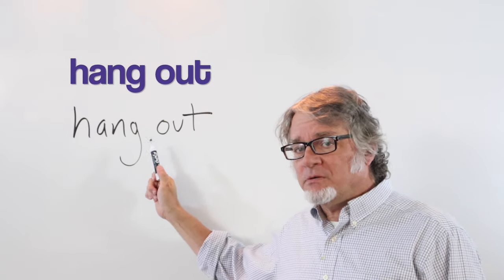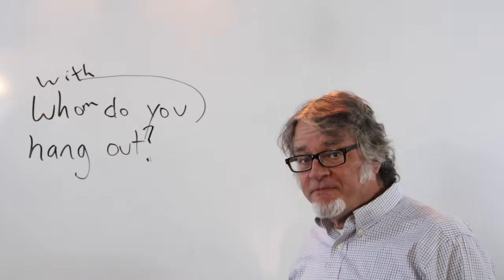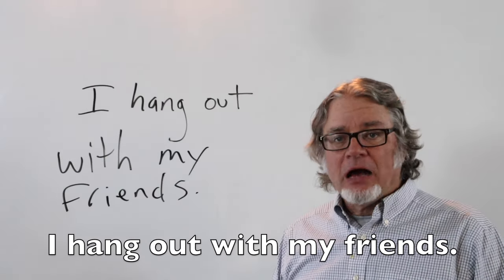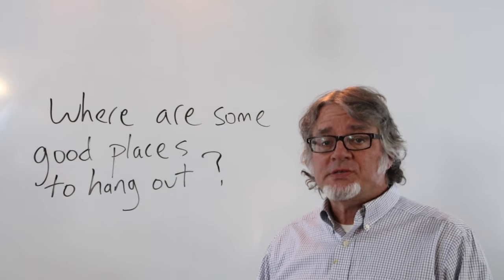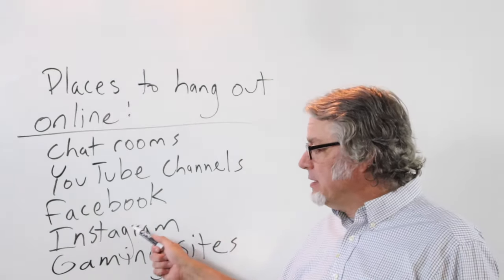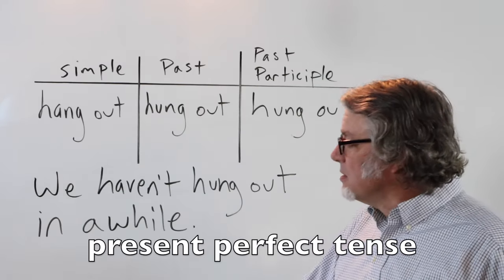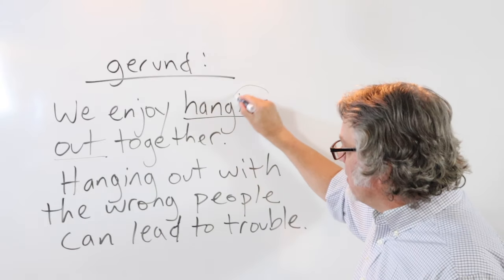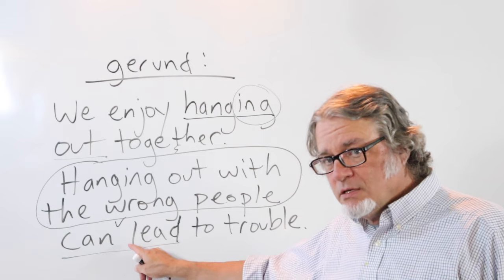hang out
Use "hang out" when you get together or meet with your friends to do fun things or do nothing.